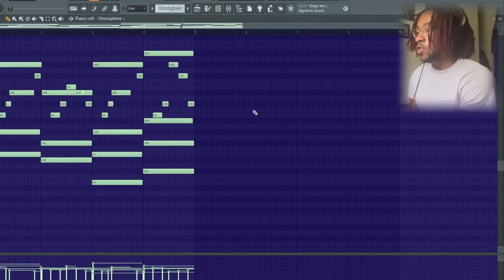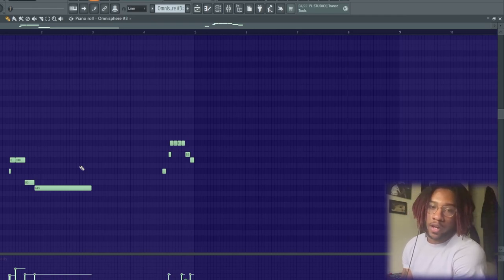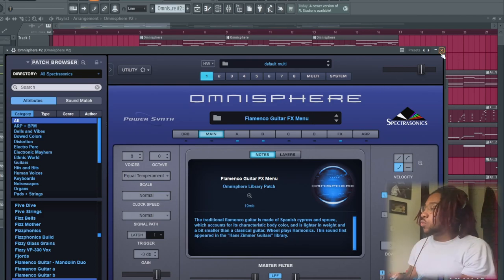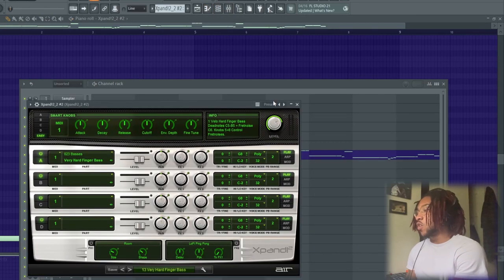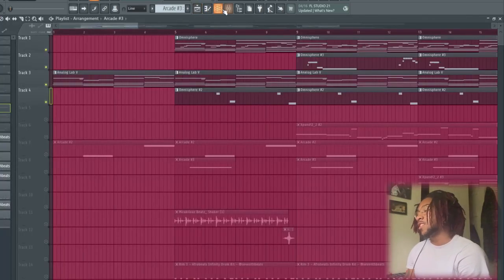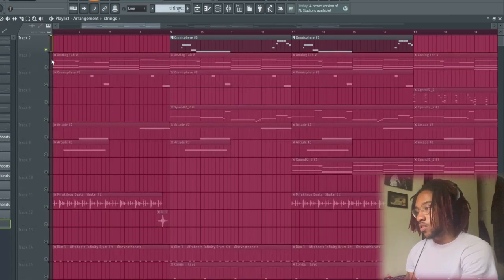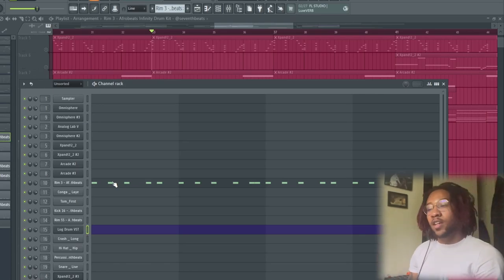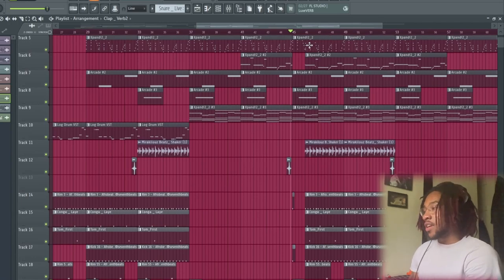MAKING AN AFROBEAT FROM SCRATCH (Oxlade, Kelvyn Boy)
Hope you enjoyed and learned something from this video!